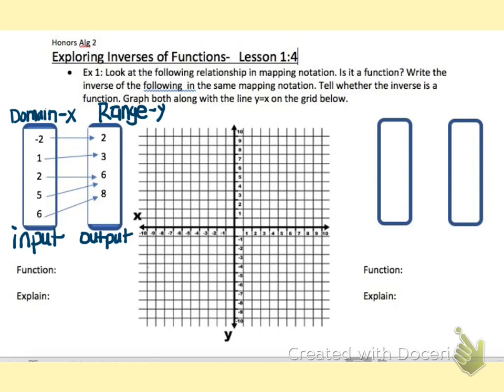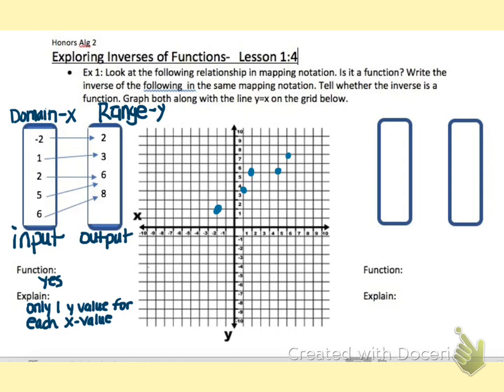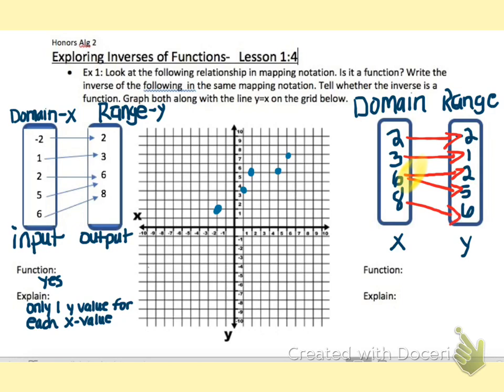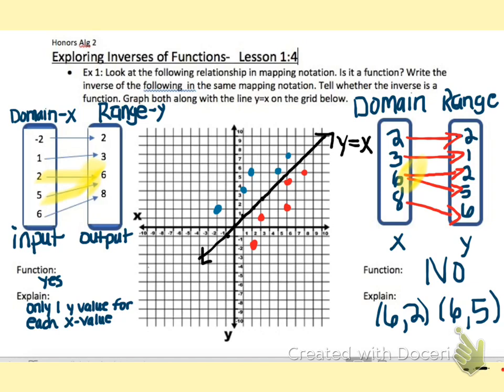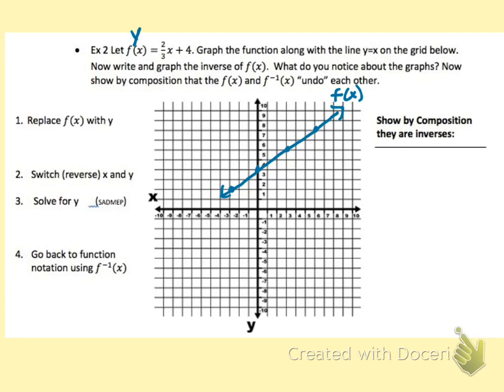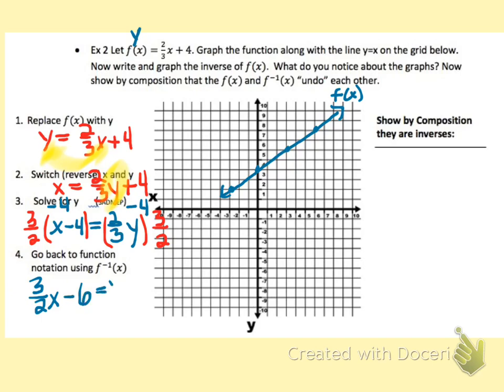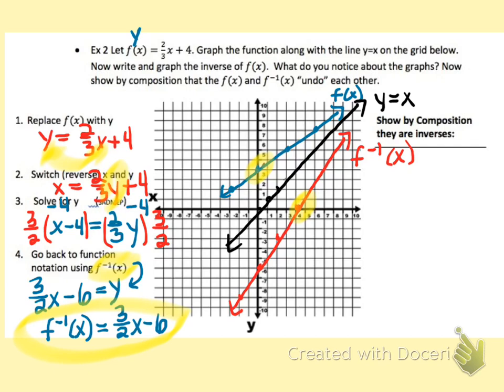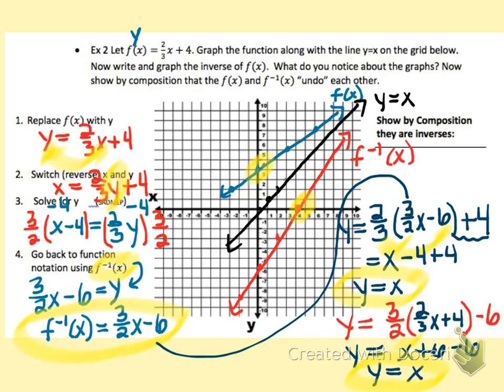Algebra 2 Module 1:4 "Inverses of Functions"